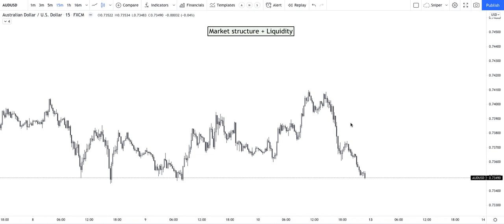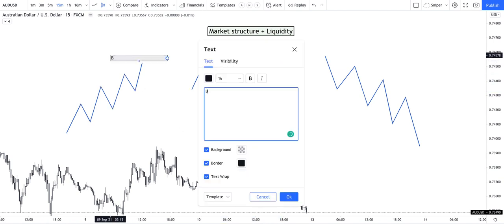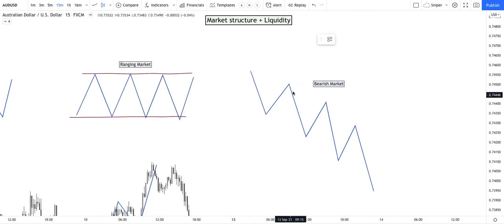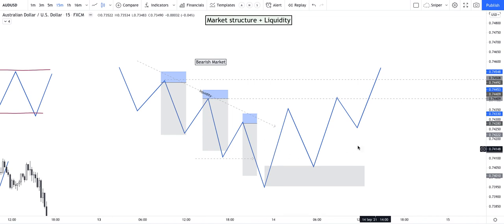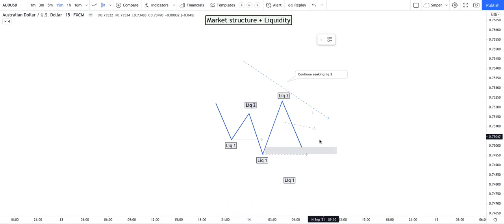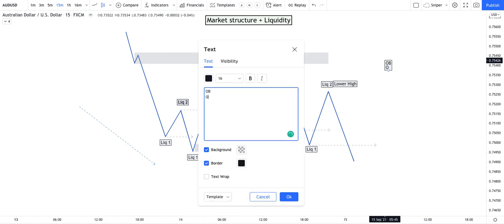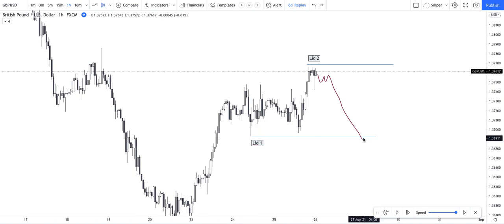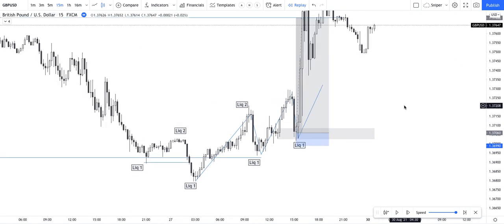Understanding Liquidity & Market Structure | Forex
To celebrate reaching 10K followers on Instagram and OVER 1000 SUBS on Youtube I will be doing a give-a-way! The Prize... Full Lifetime Access to the course and community!
Link posted in BIO